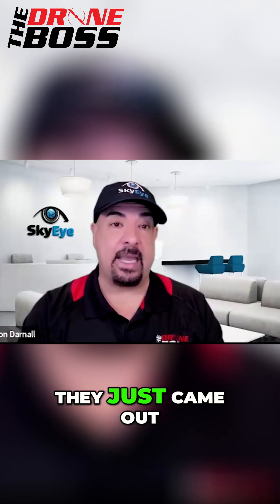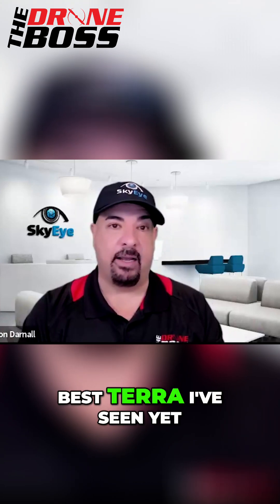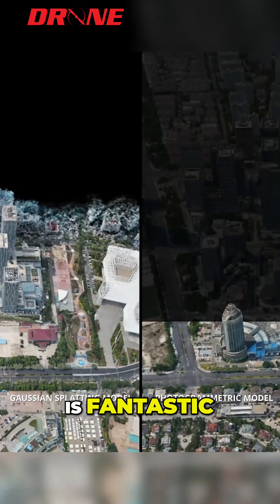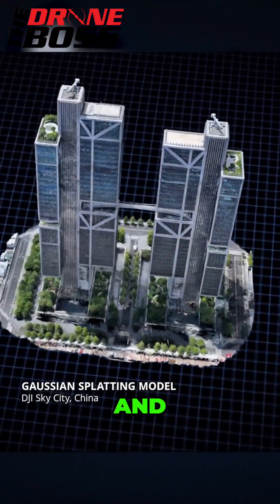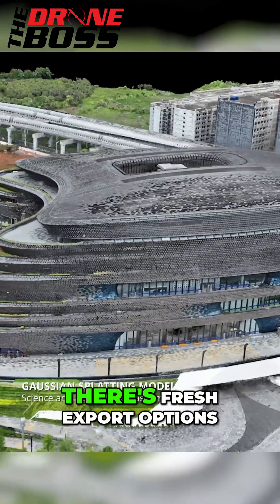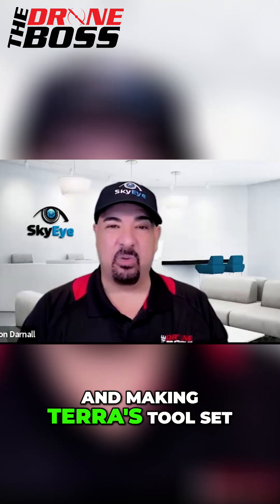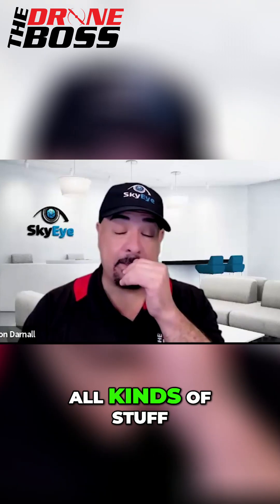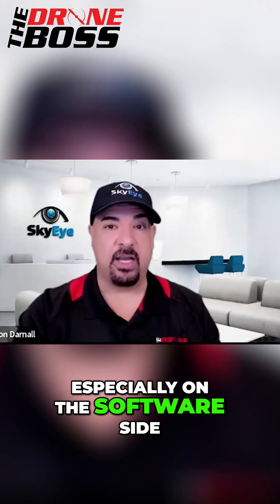DJI Terra 5.0 Makes Photos Look Like REAL 3D Twins!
DJI Terra 5.0 is here, and it's a huge leap forward for drone mapping! This new version offers native support for 3D gaussian splatting, turning standard photographs into detailed lifelike twins. This is next-generation photogrammetry that makes surveying faster and more user-friendly.